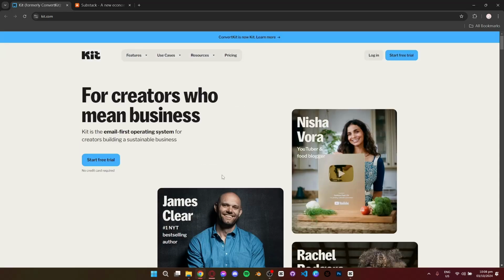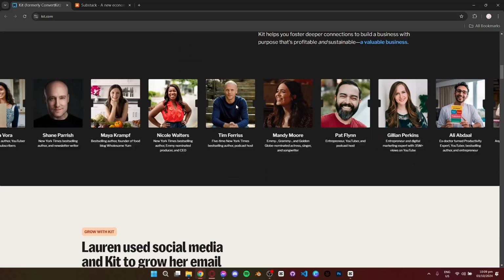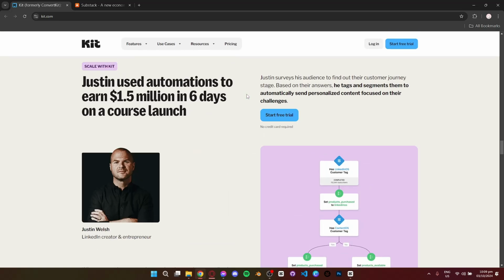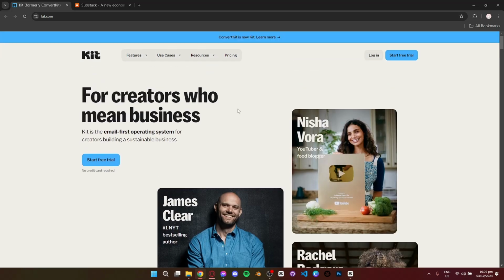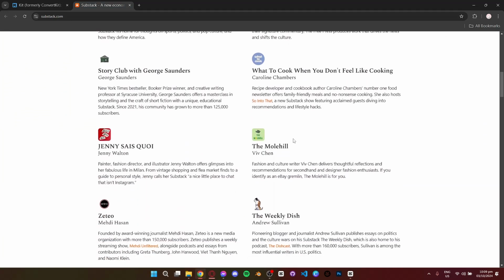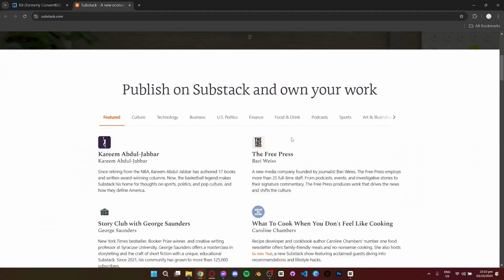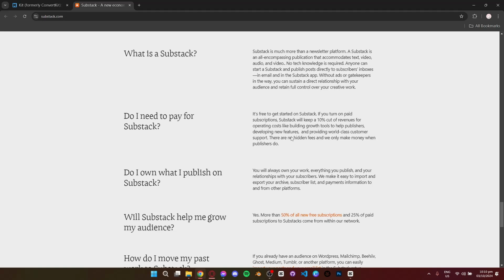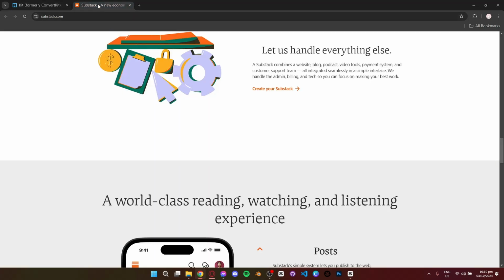CONVERTKIT VS SUBSTACK: WHICH IS ACTUALLY BETTER 2024? (FULL GUIDE)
Curious about the best email platform for creators in 2024? This full guide compares ConvertKit and Substack, two powerful tools for building audiences and monetizing content. We break down features, pricing, and ease of use to help you decide which platform is right for you. Watch now to discover which is the best choice for your business!